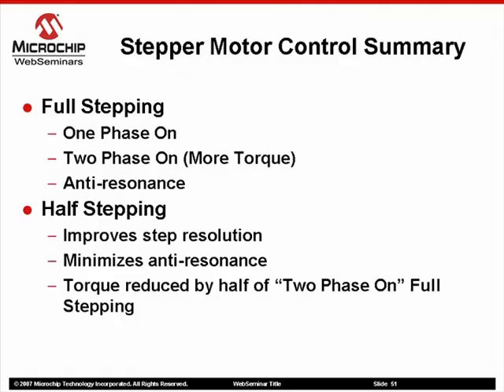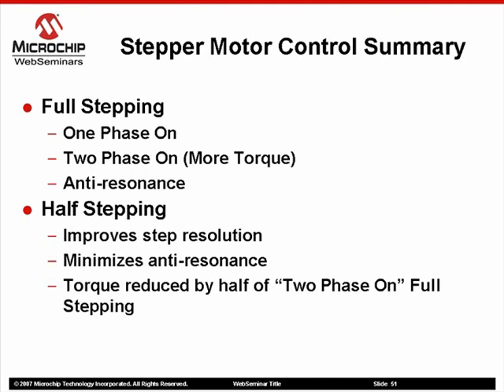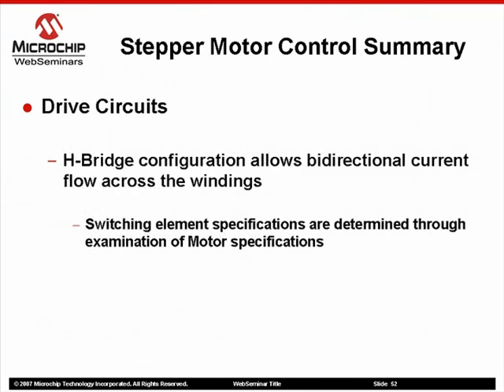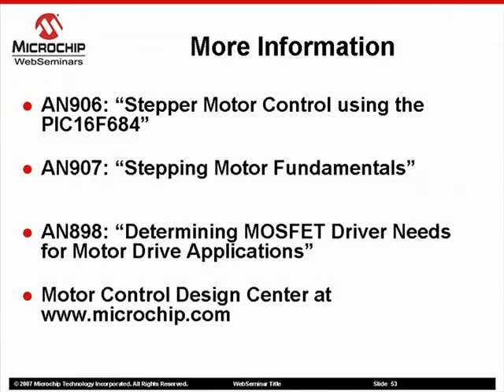A Summary of Stepper Motor Control and Available Resources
A summary of full and half stepping algorithms is reviewed. Anti-resonance is described along with cause and solution using alternate stepping modes. Drive circuits are introduced using a simple H-bridge design along with recommendations for switching mechanisms.